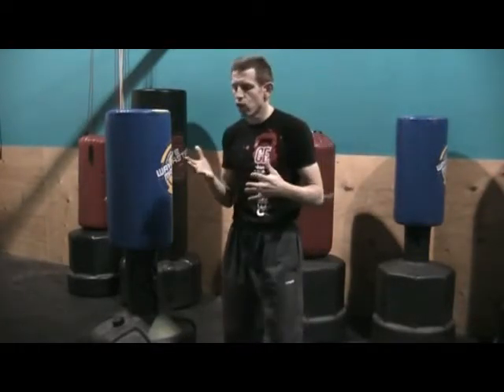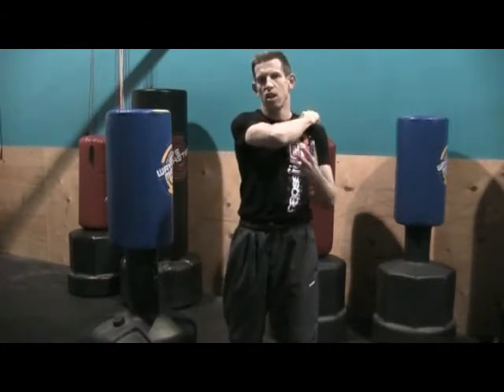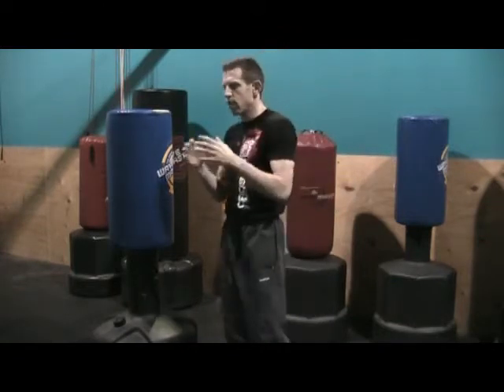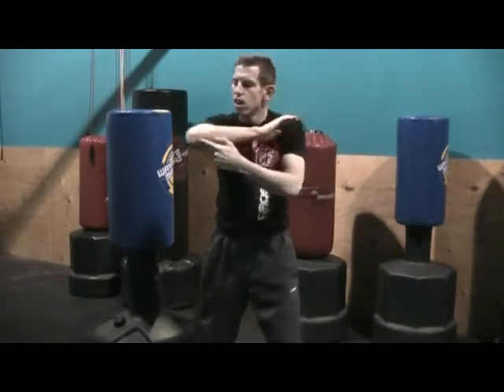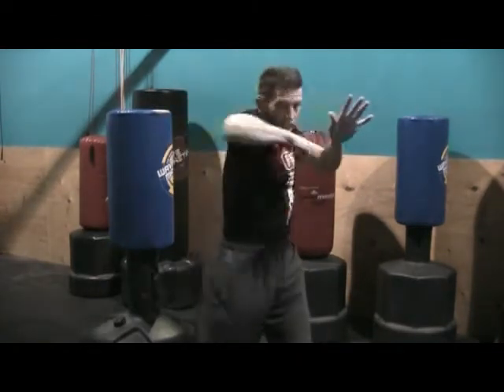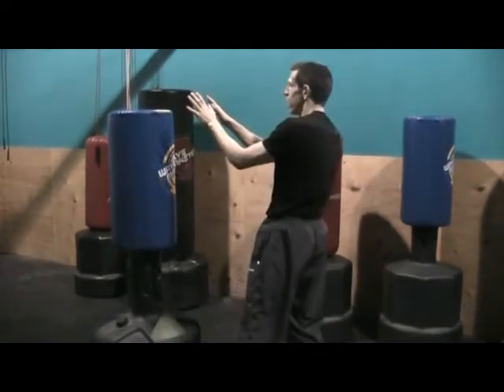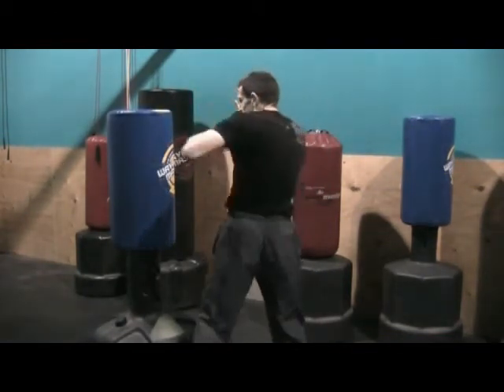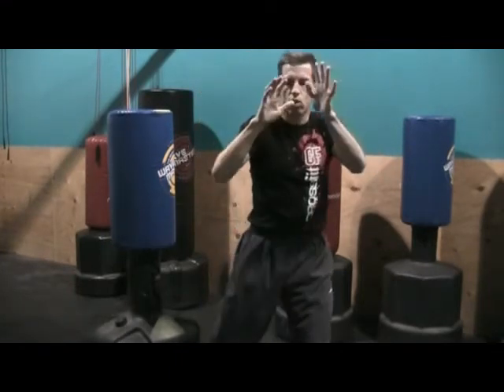The Elbow Strike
Greg demonstrates the Elbow Strike in the Living Defensively Series from Premier Martial Arts/Grand River CrossFit.